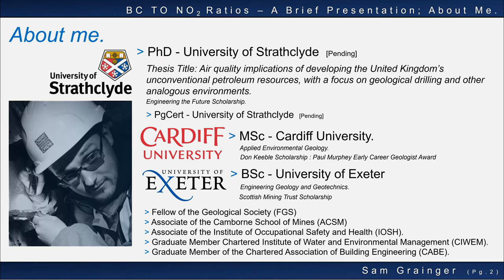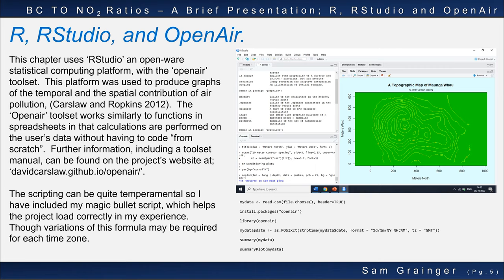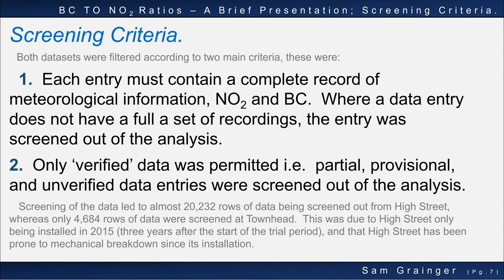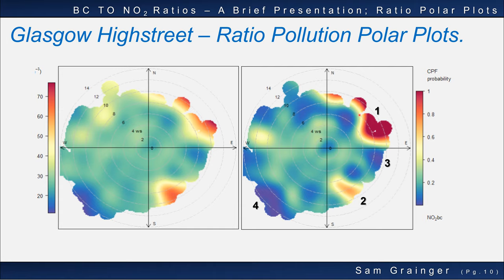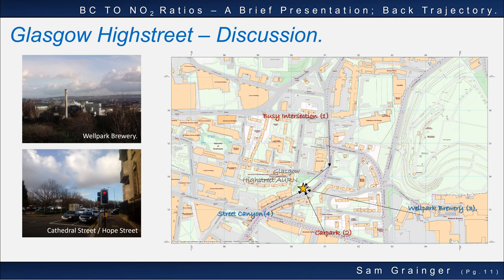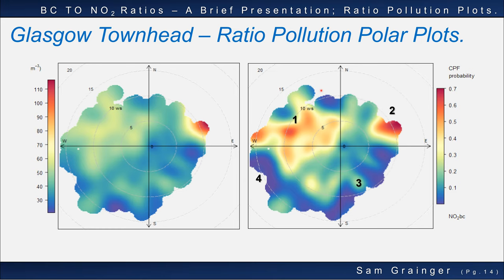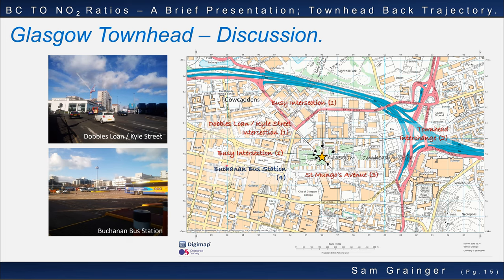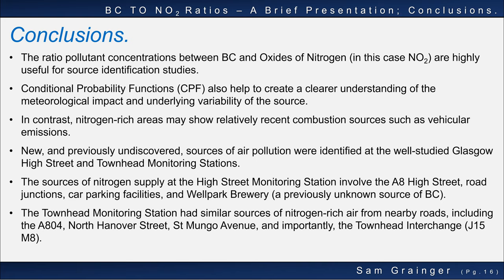Investigating Air Quality- Black Carbon v Nitrogen Dioxide ratios at Glasgow High Street & Townhead.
The World Health Organisation (WHO) considers air pollution to be a global threat to public health.  To better understand air pollution across Glasgow, the government set-up a series of Monitoring Stations which measure air pollutants including Oxides of Nitrogen and Black Carbon.  Two notable Monitoring Stations in Glasgow are at High Street and Townhead; the former station measures air quality at the kerbside and the latter measures urban ambient air.  The supply of air pollutants at both stations is conjectured to be from vehicular emissions, though the precise sources of air pollution have never been identified.  This work uses the R’ Studio’s ‘Openair’ Toolset to help detect and quantify the subtle contribution of Black Carbon (BC) and Nitrogen Compounds to Monitoring Stations.  A simple normalised plot was used to understand the temporal variation in Black Carbon and Nitrogen Compounds on various scales.  Analysis of the spatial characteristics of the sources relies on a series of bivariate polar plots, which help to discriminate the sources of pollutants based on their meteorological profile (wind direction and speed).  Besides pollutant specific polar plots, ratios of BC to Nitrogen were used to find vehicular sources (high in Nitrogen vs BC).  Also, Conditional Probability Function (CPF) polar plots helped to gain an understanding of the consistency of the source, given certain meteorological conditions.  This analysis was useful in identifying minor sources of air pollution at these Monitoring Stations, with several unknown sources of air pollution identified.  At High Street, the station was affected by a local brewery, car parking, and several major roads.  The M8 Townhead intersection, Buchanan Bus Station, nearby roads, and car parking affected the Townhead station.  Overall, this work provides an approach that would help to scope, confirm, and refine sources of Nitrogen and BC supply at Monitoring Stations on the AURN Network.